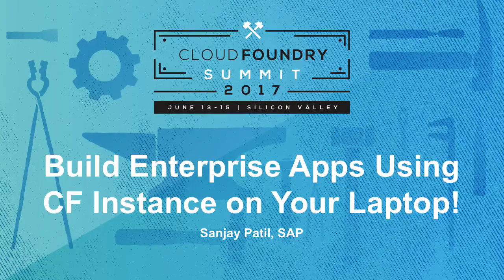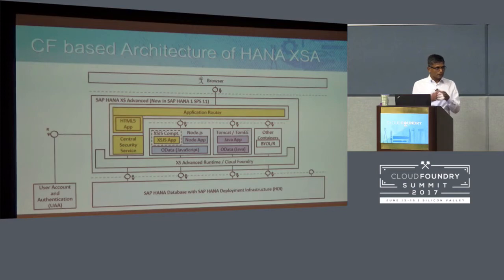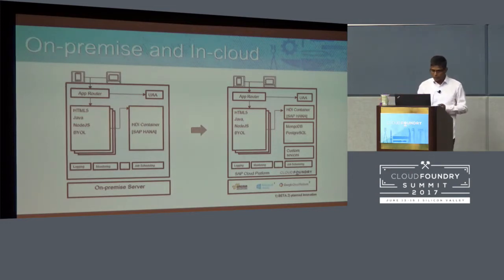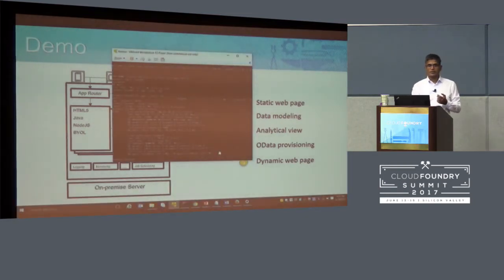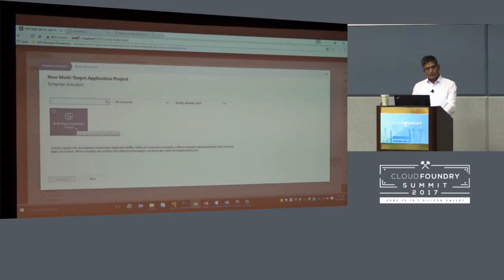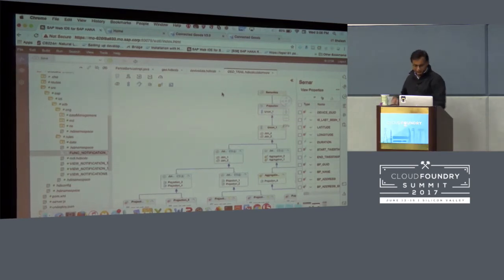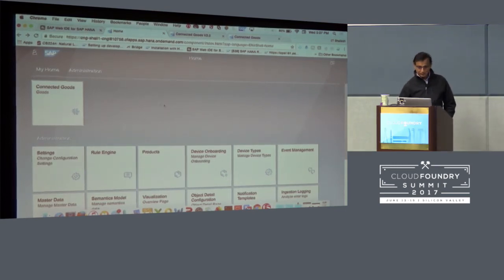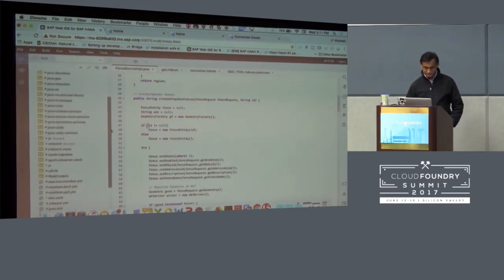Build Enterprise Apps Using CF Instance on Your Laptop!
Build Enterprise Apps Using CF Instance on Your Laptop! [B] - Sanjay Patil, SAP

Most enterprise applications depend upon a powerful underlying database engine for data storage and data intensive business logic. It is also highly desirable to develop, debug and test such polyglot applications locally before deploying them in the Cloud.

This session will demonstrate (with working code) some best practices for:
- Using Cloud Foundry for implementing micro-services architecture for all application layers (including database driven micro-services)
- Developing and testing polyglot applications with a local Cloud Foundry instance on your laptop and deploying the very same application code to Cloud

Sanjay
SAP
Product Manager, SAP Cloud Platform
Sanjay Patil is a Product Manager of SAP Cloud Platform, a certified Cloud Foundry PaaS solution. With his passion and decade-long experience with Open Standard technologies, Sanjay has been closely involved in creation and launch of the Cloud Foundry Foundation. He has delivered talks on Cloud Foundry at previous Cloud Foundry Summit as well as other developer conferences such as SAP TechEd.